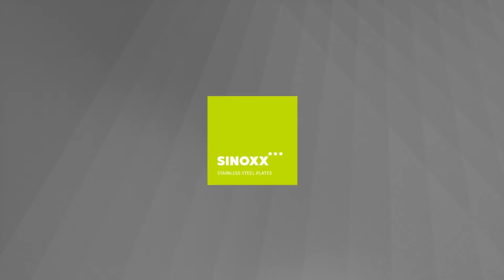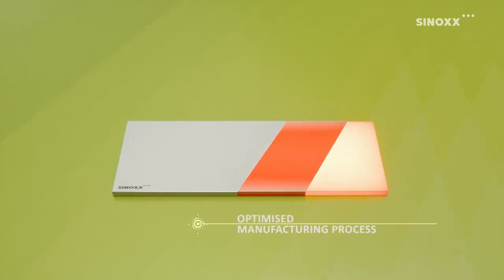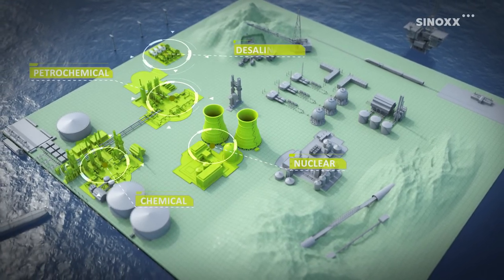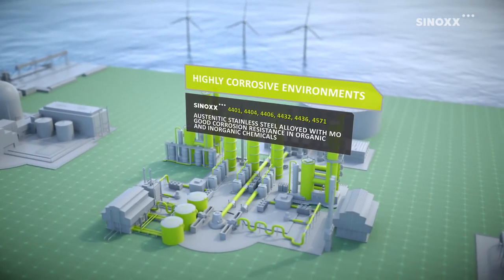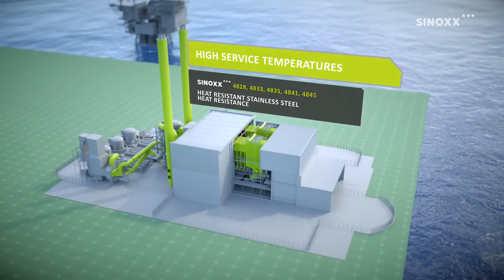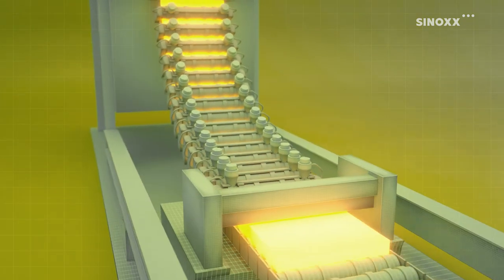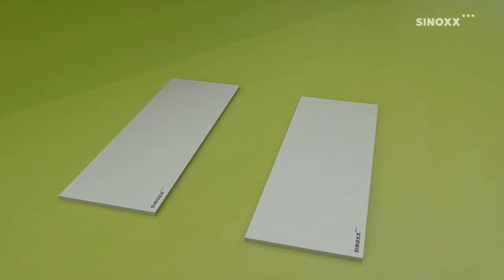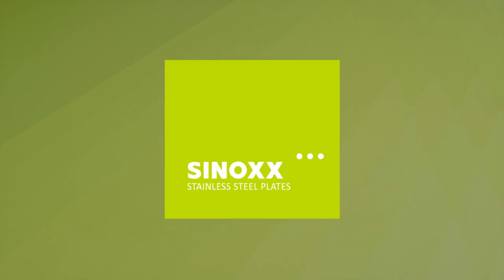SINOXX // Premium stainless steel plates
SINOXX stainless steel was developed for use in corrosive environments. Each grade has individual advantages for specific uses.

SINOXX stainless steel is perfect for corrosive, highly corrosive and extremely corrosive environments, as well as when high mechanical strength or excellent heat resistance are required in corrosive environments.

SINOXX stainless steel plates made by SIJ Acroni are used in chemical, petrochemical, nuclear, offshore, desalination plants.

All SIJ steel products are produced from recycled steel scrap. This is just one-way SIJ Group actively lowers its ecological footprint and preserves the environment.